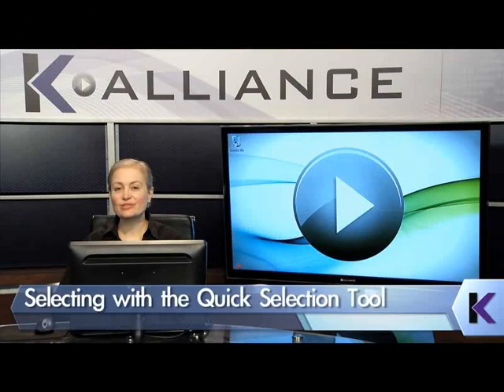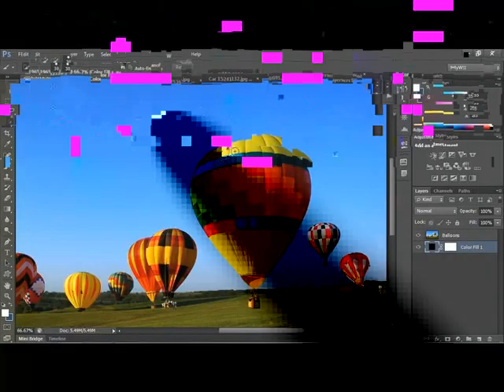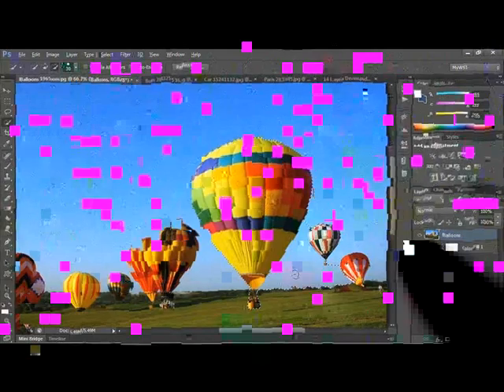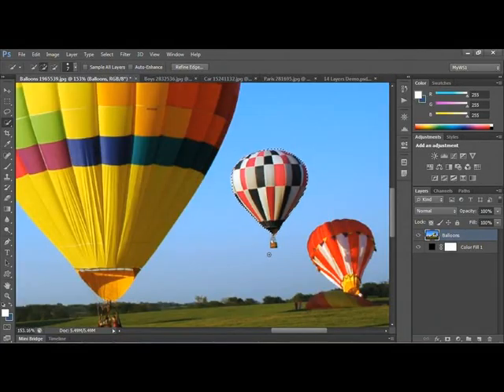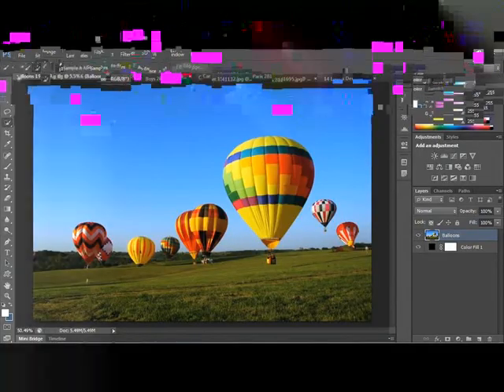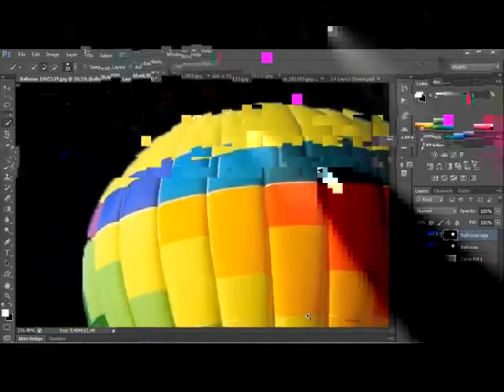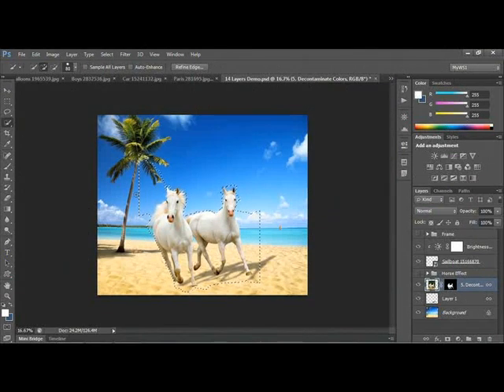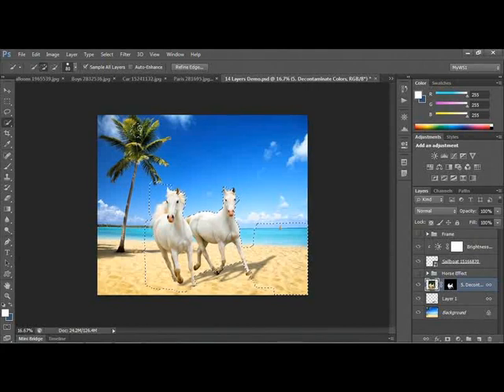3 4 Selecting with the Quick Selection Tool